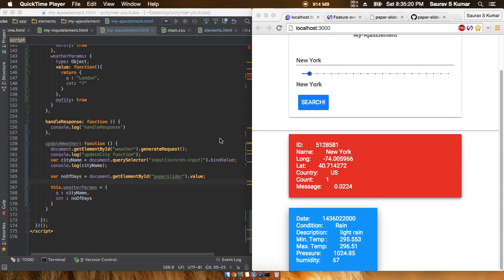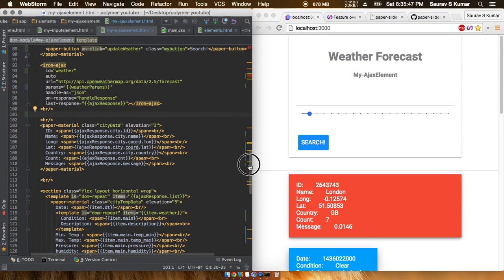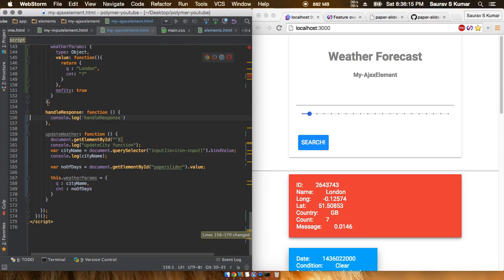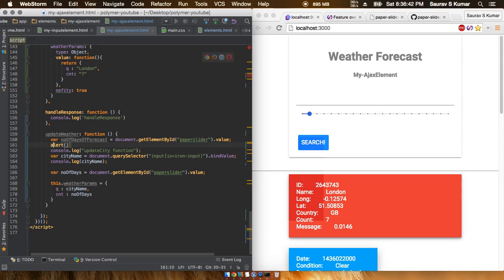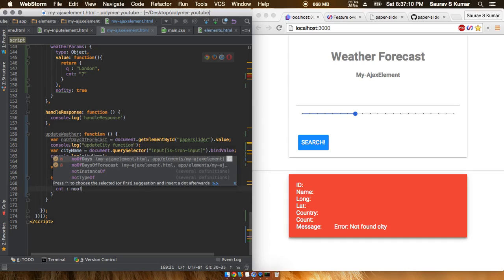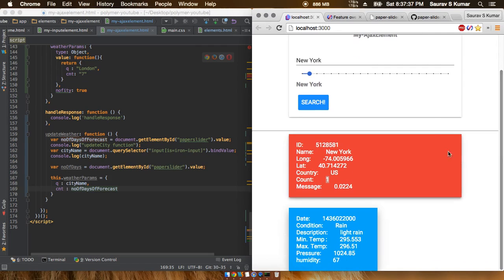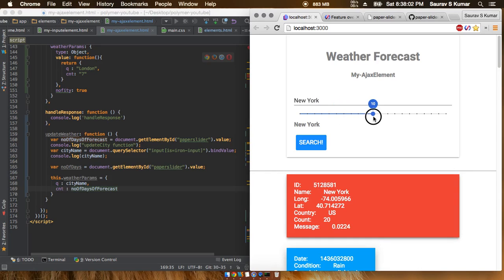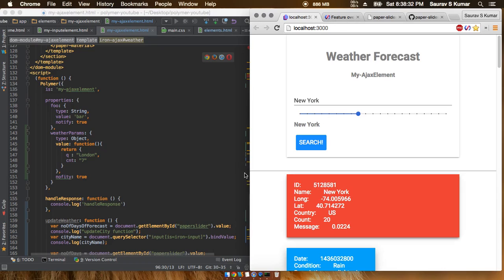Polymer Tutorials 1.0 #46 IRON AJAX WITH PAPER SLIDER in Polymer web app